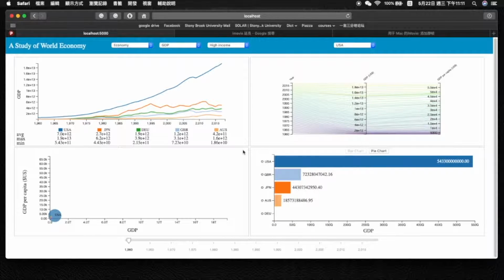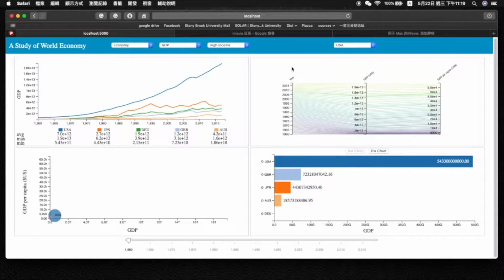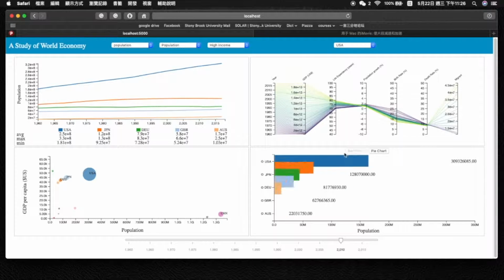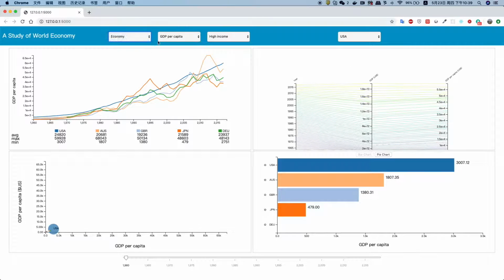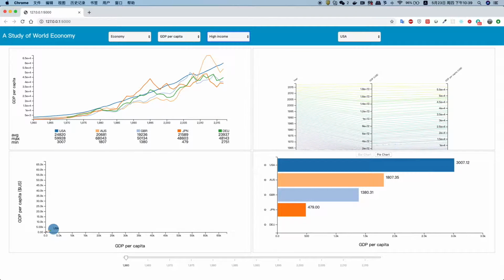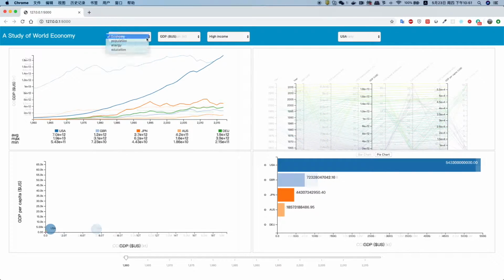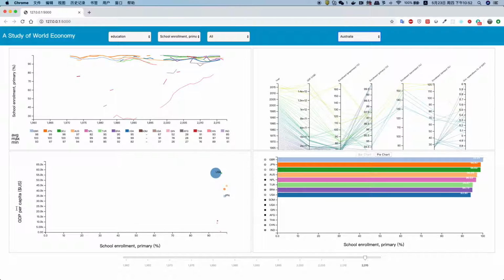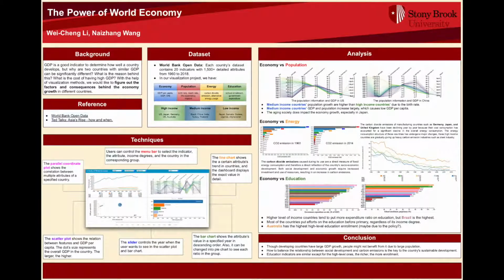Visualization Final Project Video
Visualization final project for CSE 564

Made by Naizhang Wang and Wei-cheng Li

2019